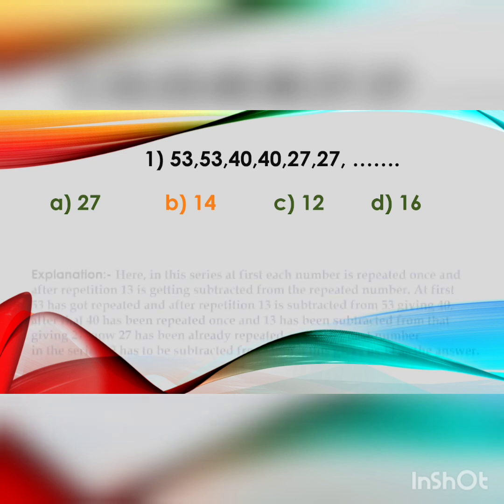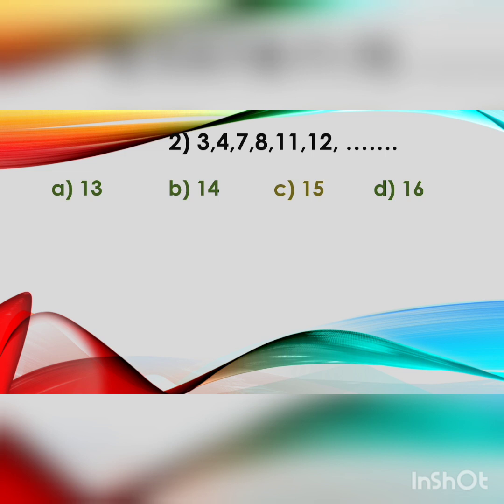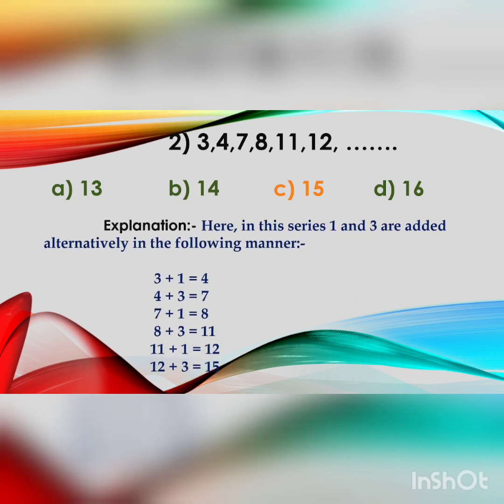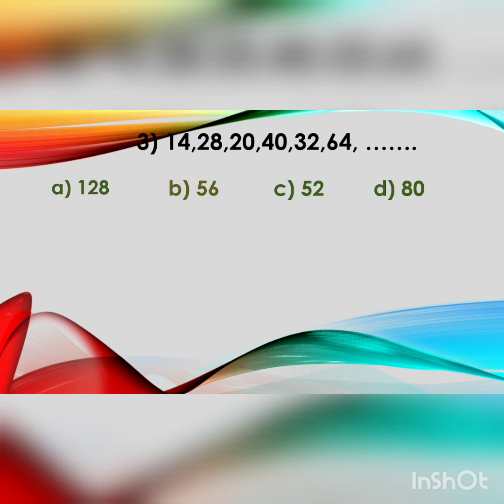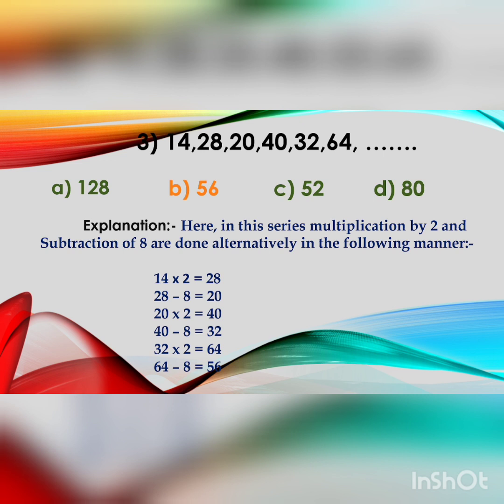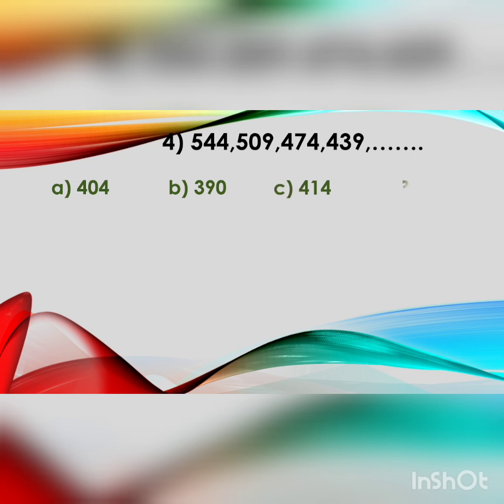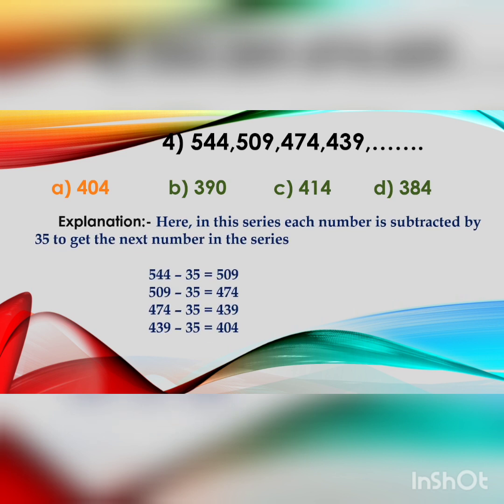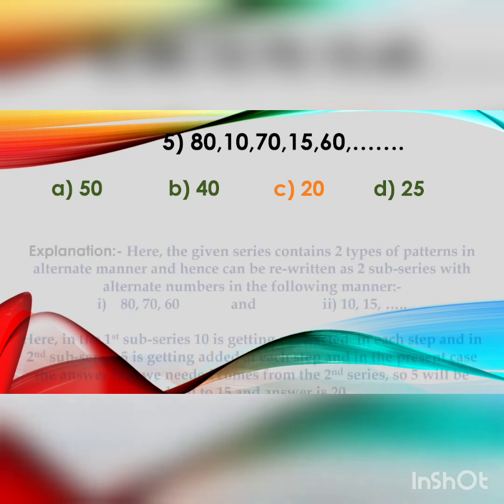reasoning for competitive exams/ number series/ reasoning/ reasoning quiz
Reasoning for competitive exams
reasoning questions in number series
number series
reasoning quiz